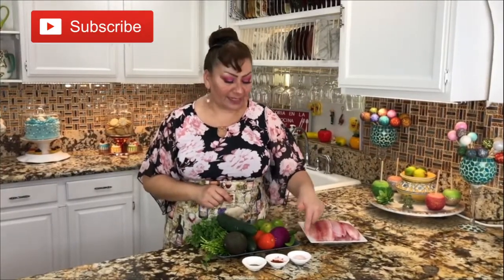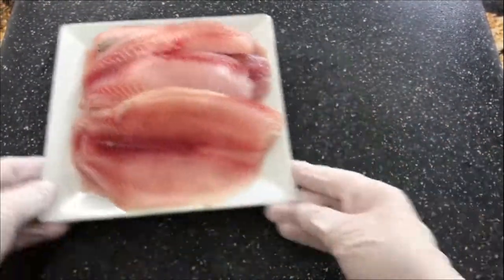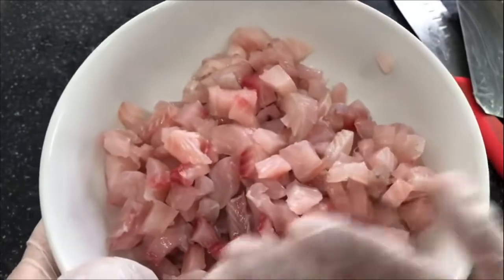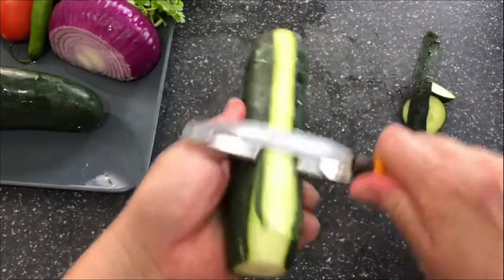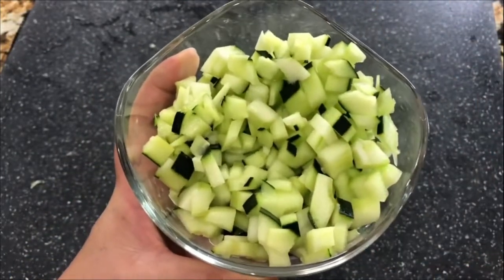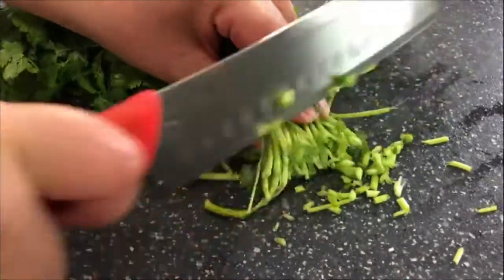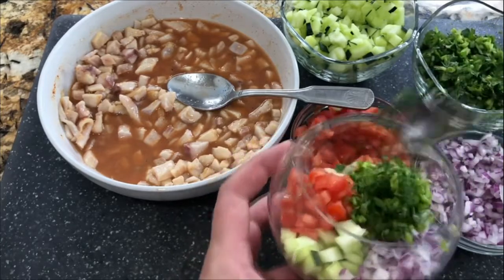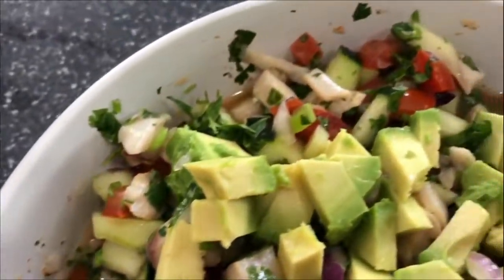Authentic Red Mexican Fish Ceviche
How to make Red Mexican Fish Ceviche, easy recipe. This is an easy fish ceviche that is full of flavor, The family will love it. My friends in this video recipe I will show you how to make an easy Red Mexican Fish Ceviche, with ingredients you can easily find in your local supermarket or with ingredients you might already have at home. My friends I can't wait for you to try this recipe, the flavor will have you hooked and this ceviche is perfect for these hot summer months. So let's get started.

Authentic Red Mexican Fish Ceviche Recipe

6 tilapias
2 cucumber
1/2 red union
2 tomato’s
4 lemons
1 tbs of salt
1 tbs of black pepper
1 tbs of smoked paprika